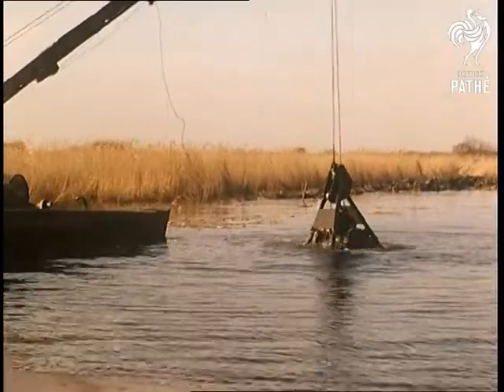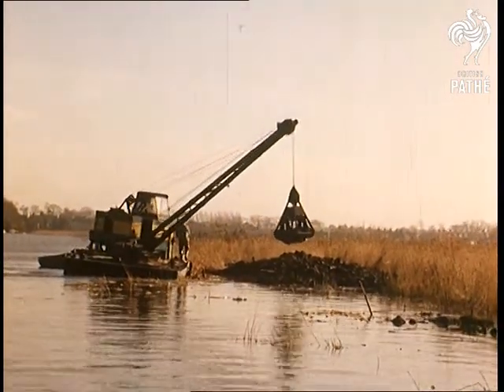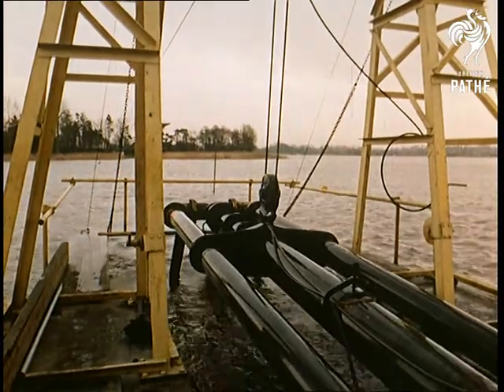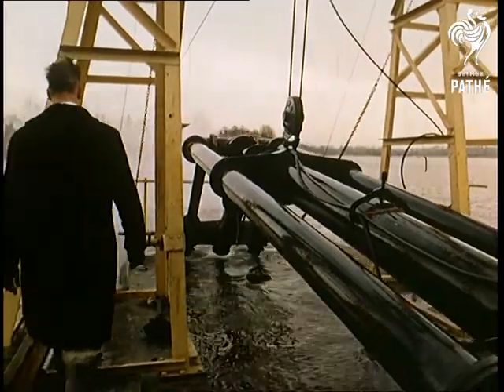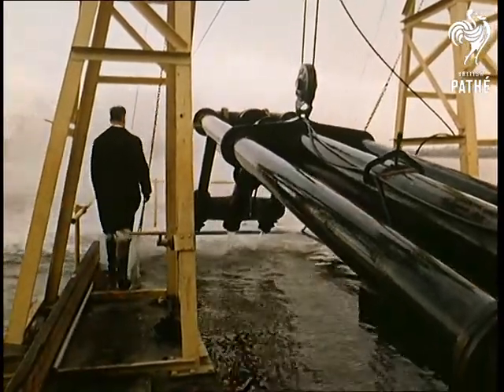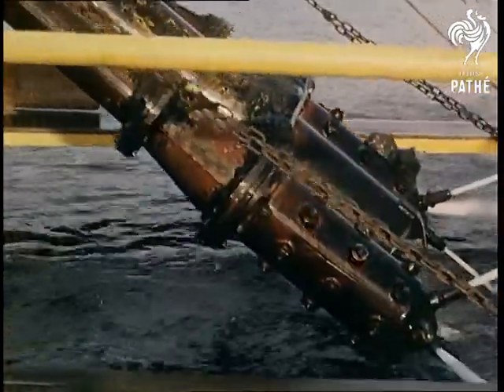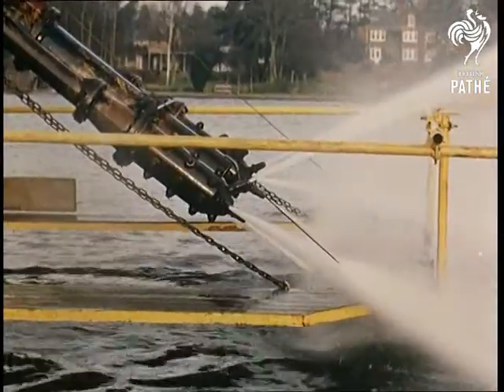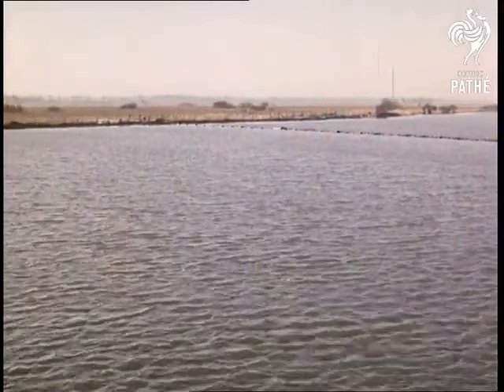Suction Dredger (1961)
Various shots of an old fashioned dredger at work on the Norfolk Broads.

M/S from a moving boat of the new 'Jetlift' dredger; it looks very snazzy in bright yellow.  We are told that it "draws up the silt on the vacuum cleaner principle, and through a floating pipeline, deposits it on the bank".  Two men on the Jetlift look at a plan and discuss.

M/S of pipes of the dredger being raised up as one of the men signals for the lifting to stop.  Commentator continues: "Through the two outside tubes powerful jets of water act as cutters on the river bed.  Then agitator jets loosen the silt which is then sucked up the central tube".  C/U of the other man in the control box, smoking a pipe.  At the signal he lowers the pipes again.  High angle M/S as the pipes are submerged in the water.

M/S of pipes on marshy, swampy land with water spurting out of them.  Various shots of the agitator jets being raised; these are attached to the bottom of the pipes we saw being raised and lowered earlier.  Very powerful and strong jets of water are shooting out of them.

L/S from the top of the dredger of the pipes leading from the machine to the marsh land; panning slowly to show the land in the distance.  M/Ss of the man in the control box; the pipes on the land squirting water.  L/S of the Jetlift with a small boat moored next to it.

Note:  On file is a glossy b/w photo of the 'Acrow Jet Dredger' - presumably it's the same model - plus correspondence from Acrow (Engineers) Limited and information about the new dredger.
 FILM ID:127.15